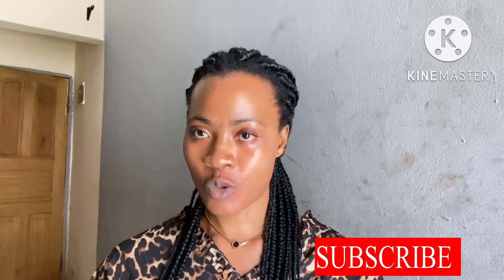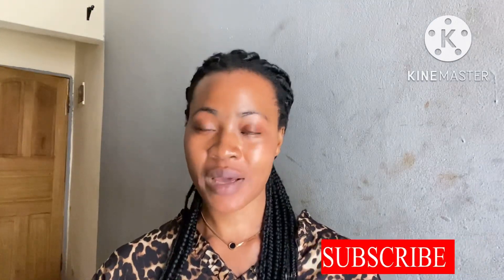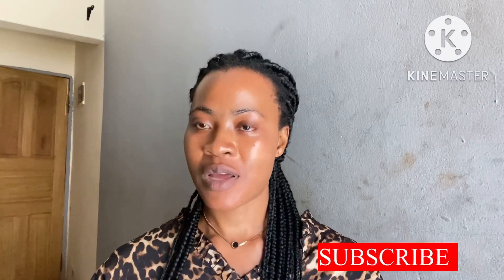Attract Customers and Money To Your Business